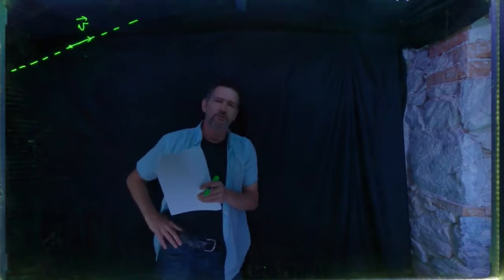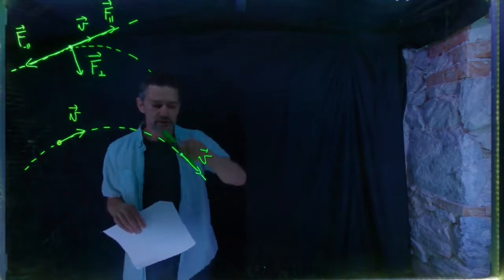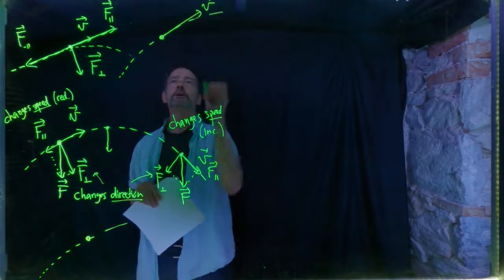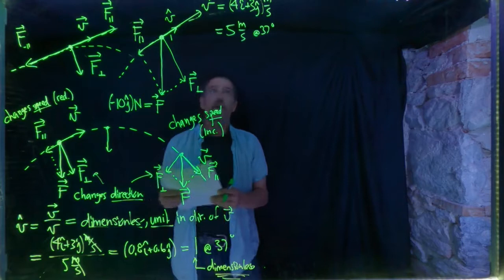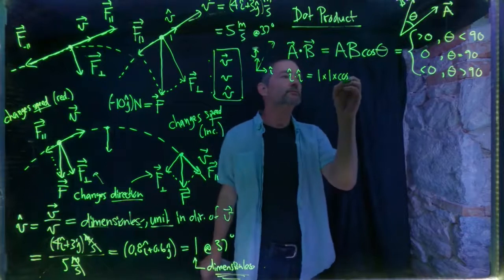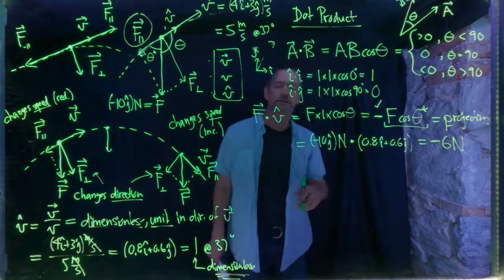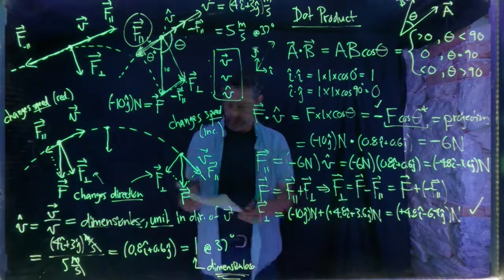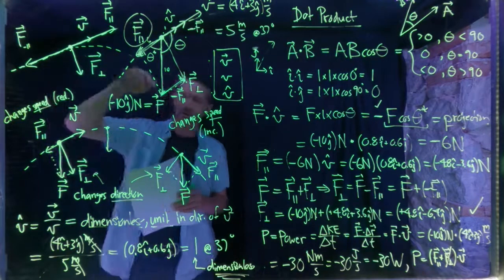LEC 1E Dot Product + Reasoning with Vectors